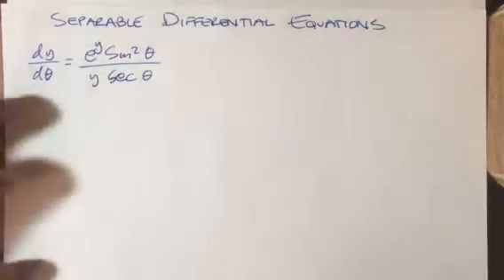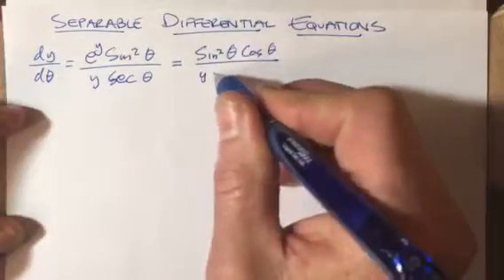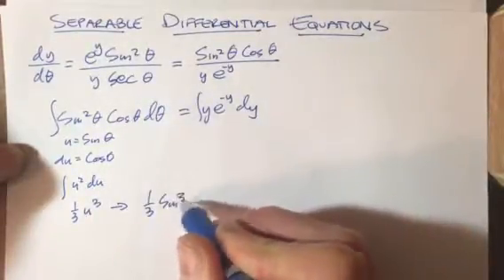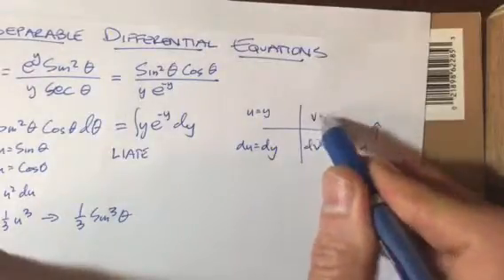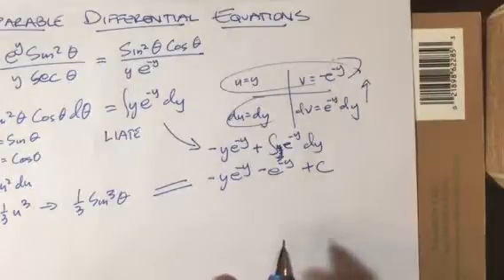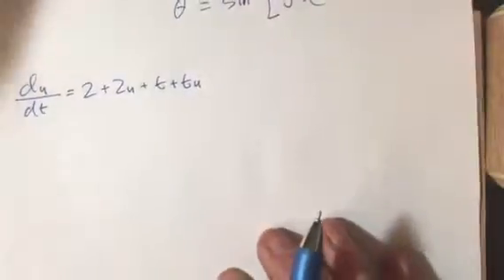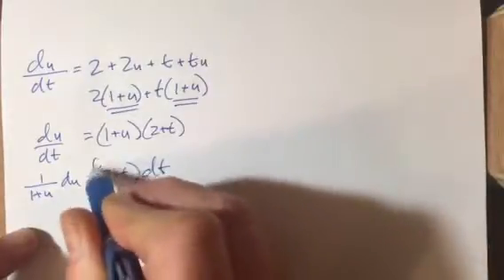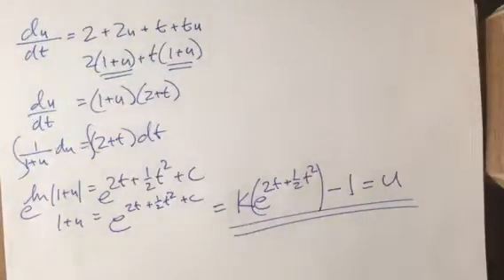Separable Differential Equations--Two Short Examples